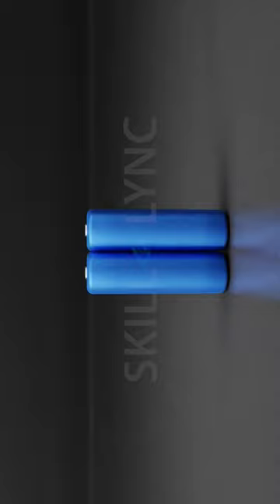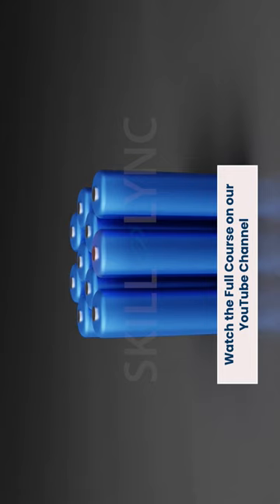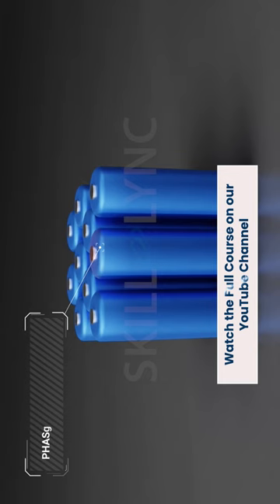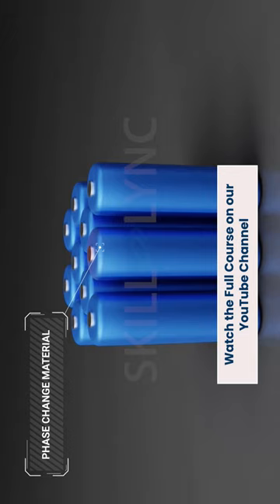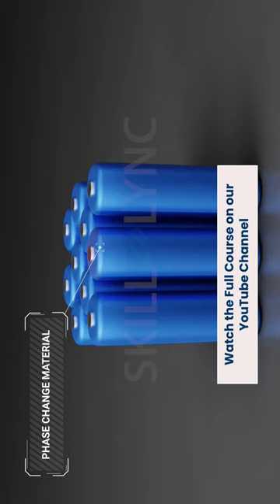Battery packs and Fire Safety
One of the most common-reason of EV-Fires are problems around battery packs. Watch the video till the end to understand how engineers prevent such fires from occurring.